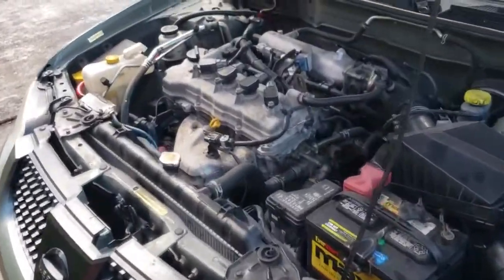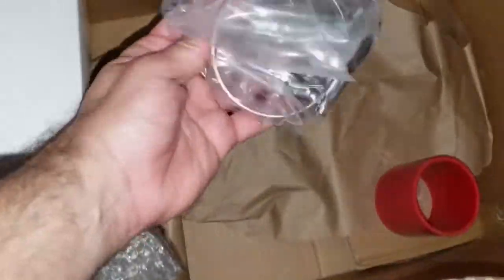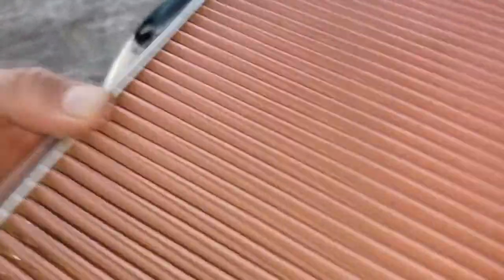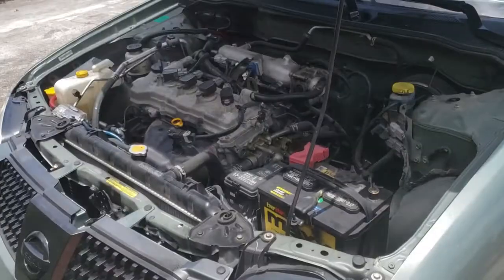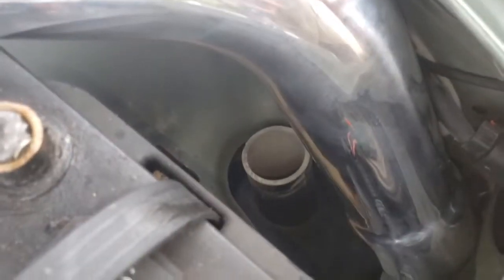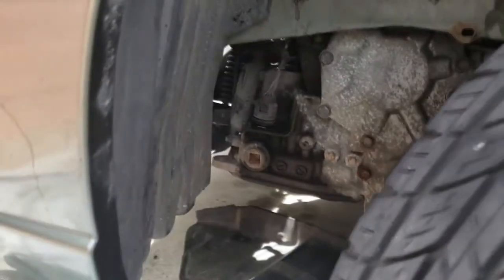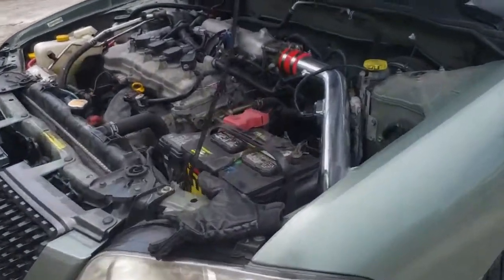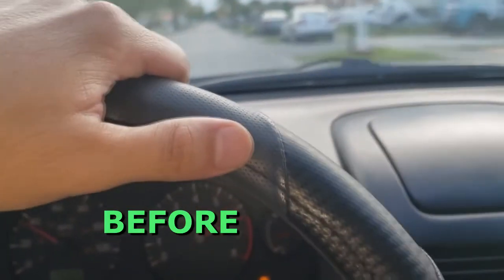2005 NISSAN Sentra Car Project Part 3, Installing a CAI.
This is a 2005 Nissan Sentra that I bought back in 2019 as a car project, I did a few upgrades to it and was planning to give it to my son as his first car. but he wanted something newer, then I sold it in 2021, enjoy the series of videos I made on the built of this project starting with Part 1 Subwoofer System Install.

PERFORMANCE COLD AIR INTAKE KIT + FILTER FOR 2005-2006 NISSAN SENTRA 1.8 1.8L ENGINE (RED)